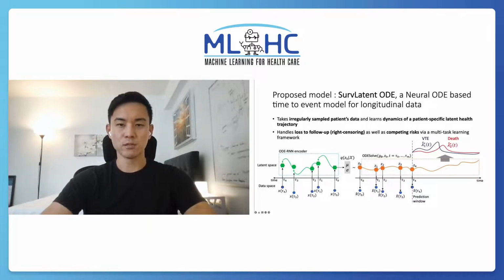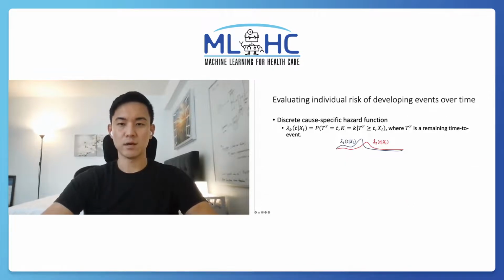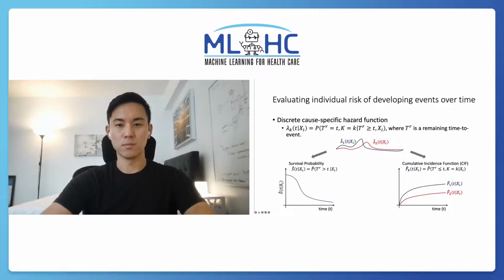ID 129: SurvLatent ODE : Neural ODE based time-to-event model w/ competing risks for longitudinal...